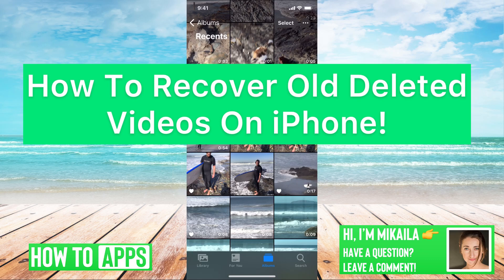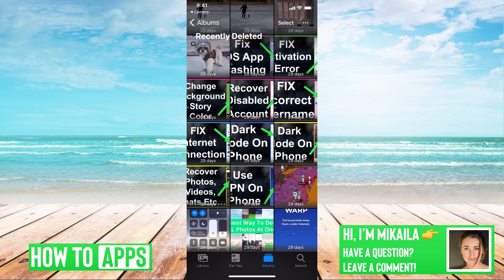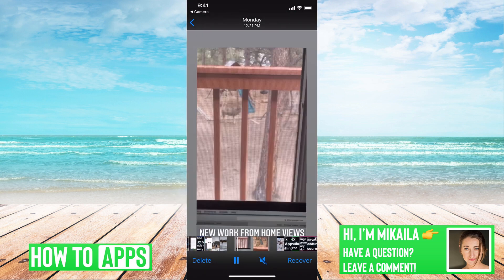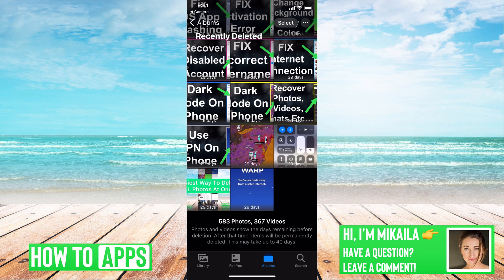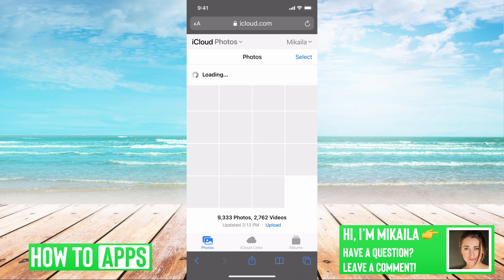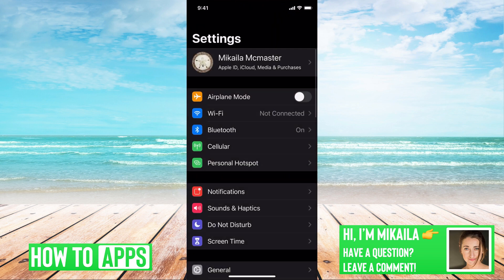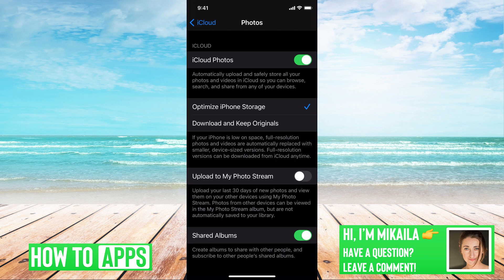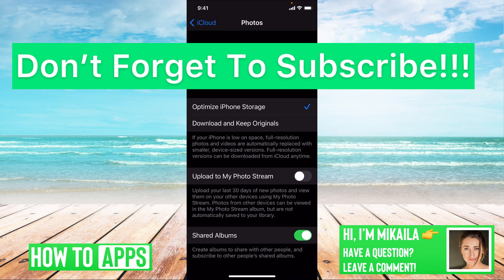Recover Deleted Videos On iPhone Without Backup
Learn how to recover any of your old deleted videos on your iPhone even if you don't have a backup in this quick and easy guide for 2021.

Your iPhone uses iCloud to sync photos and videos across devices and store a copy of your videos on the iCloud. If you delete a video on your iPhone the first step is to head over to your deleted items album on your iPhone, there's a good chance the deleted clip is in there and you can restore it. If it's not in there you can go to iCloud.com and check for the deleted video. If you can't find it there as well it may be completely deleted and unless you have a Mac or iPad where the video was synced to, it may be deleted permanently and you can't get it back.